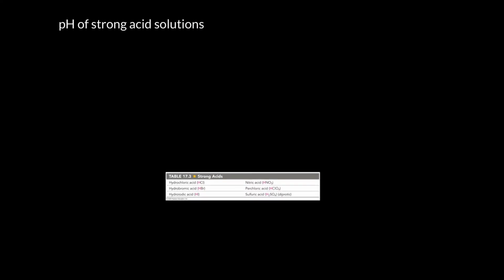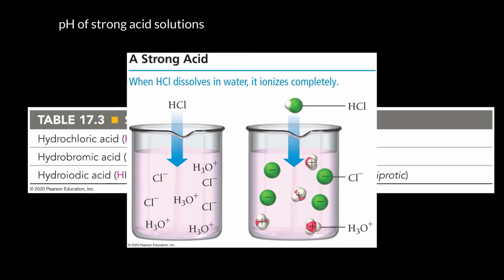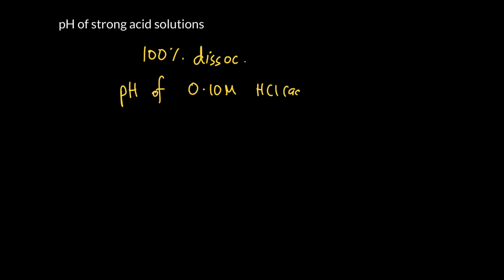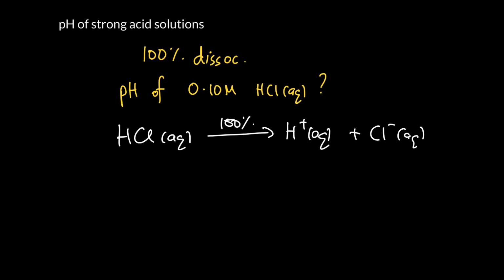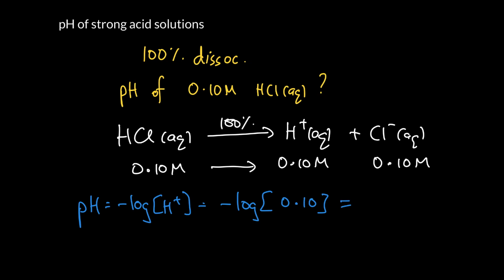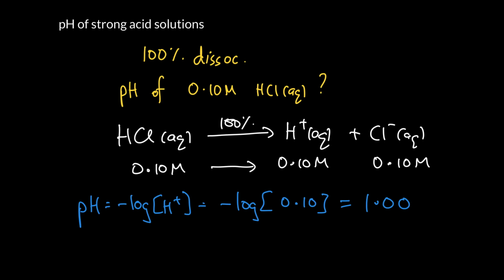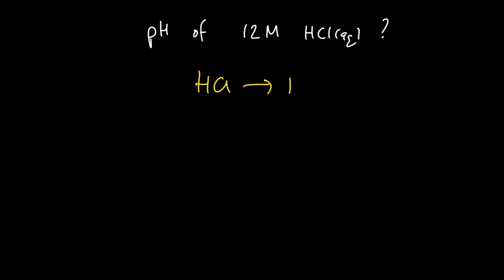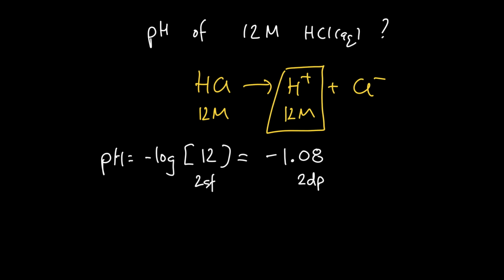Week 8 - 6. pH of strong acids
We learn to calculate the pH of strong acids in this video!
The six strong acids we need to recognize are:
 - hydrochloric acid, HCl(aq)
 - hydrobromic acid, HBr(aq)
 - hydroiodic acid, HI(aq)
 - nitric acid, HNO₃(aq)
 - sulfuric acid, H₂SO₄(aq)*
 - perchloric acid, HClO₄(aq)

* although it is diprotic, only the first hydrogen ion is lost as a strong acid, the second hydrogen ion has to be treated as a weak acid.